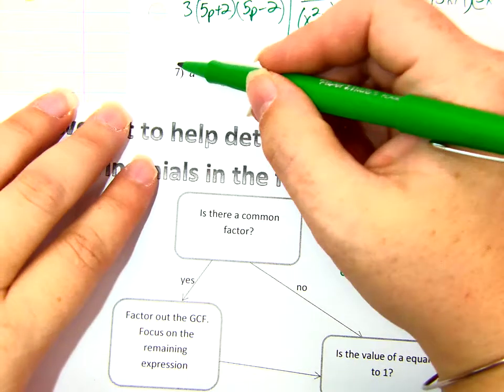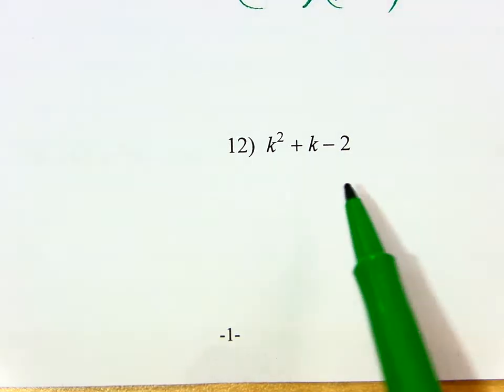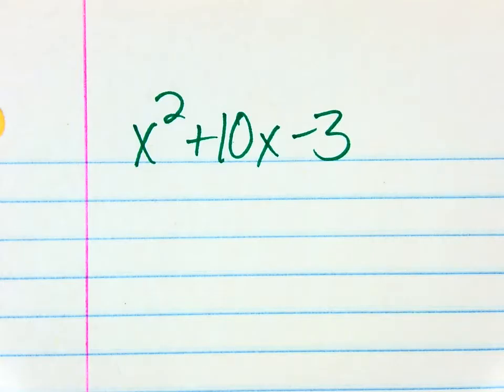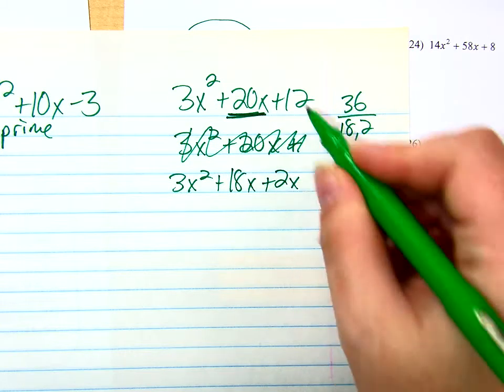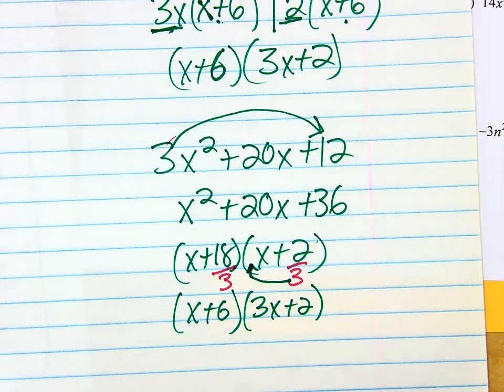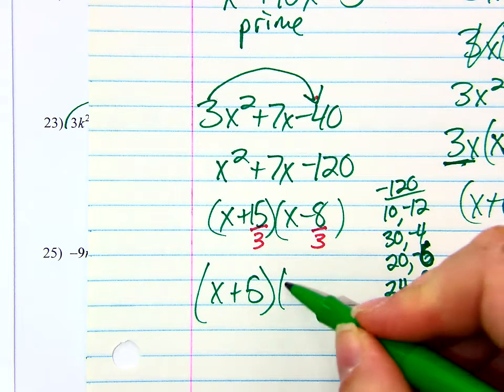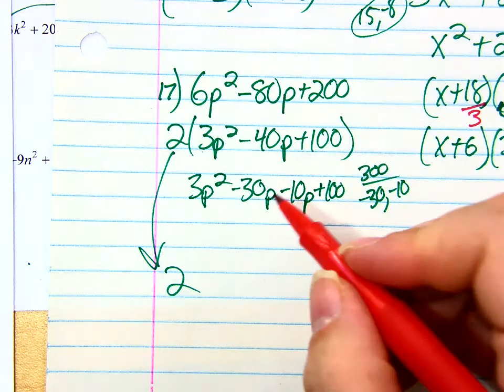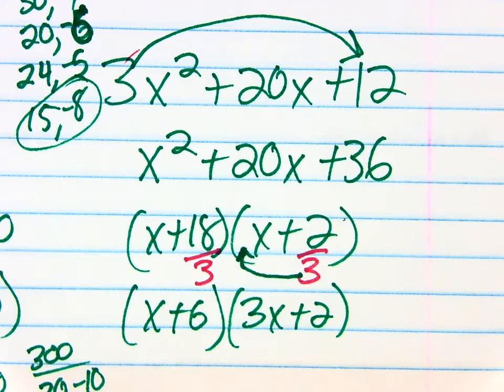Factoring when a is and isn't 1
Factoring Trinomials when a is equal to 1 and when a isn't equal to 1 (2 methods for when a is not equal to 1 are highlighted- Factoring by Grouping and the "New" method)